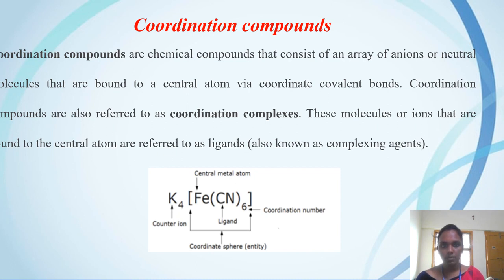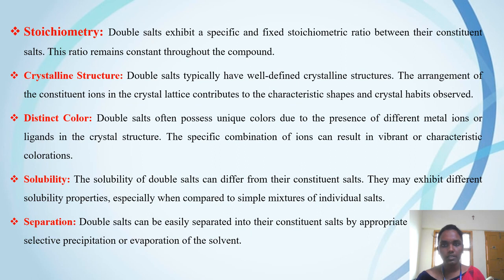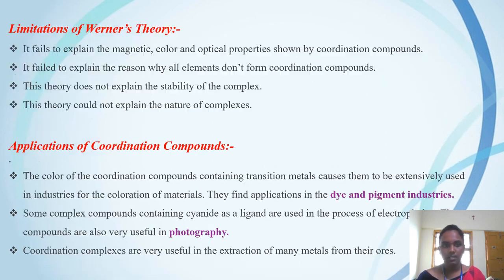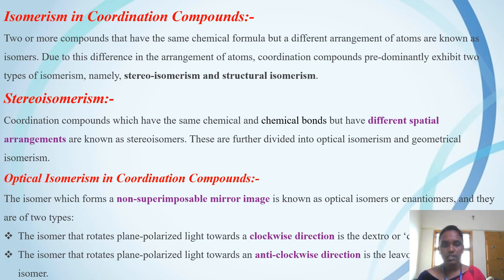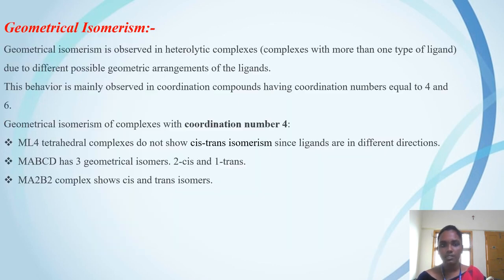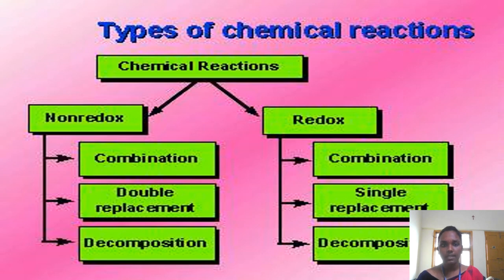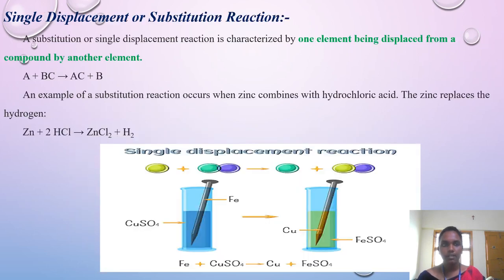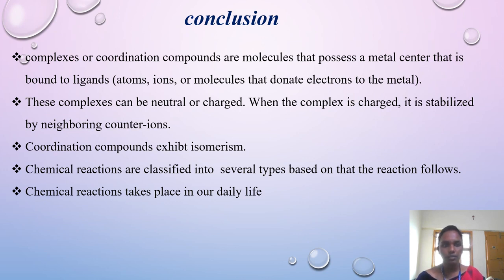Chemistry in everyday life